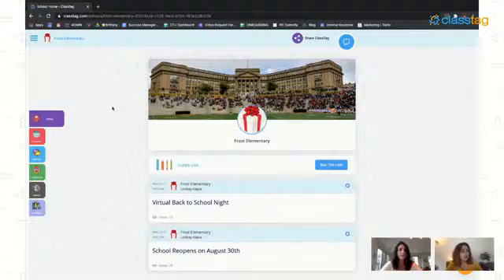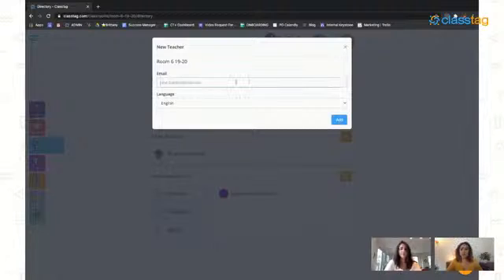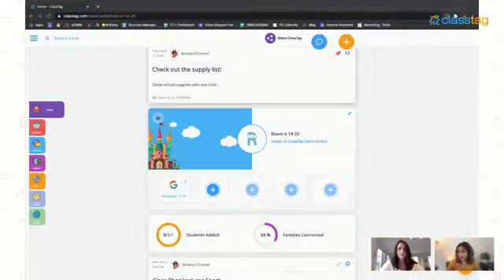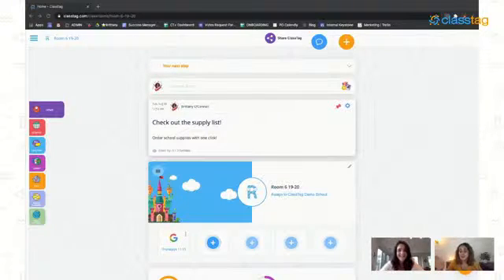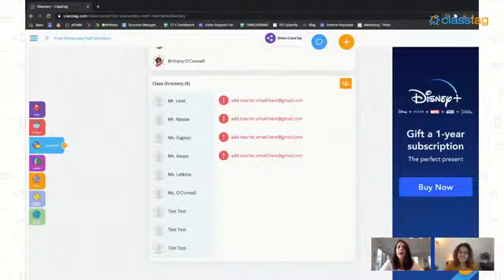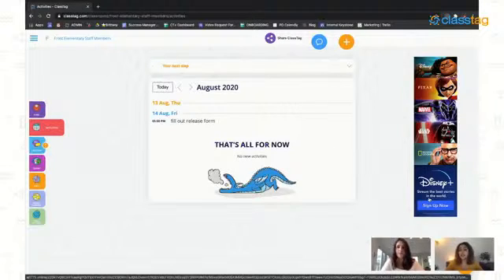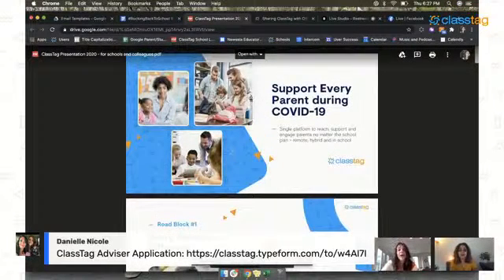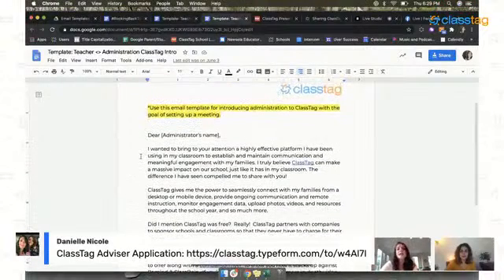Connect and Collaborate Across Your School (Replay)